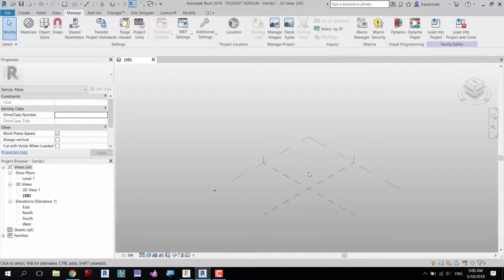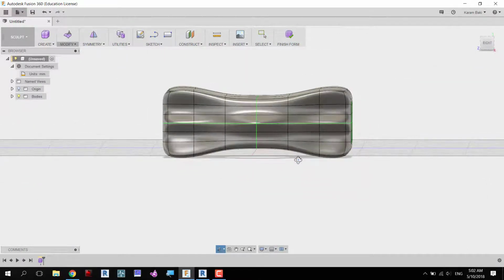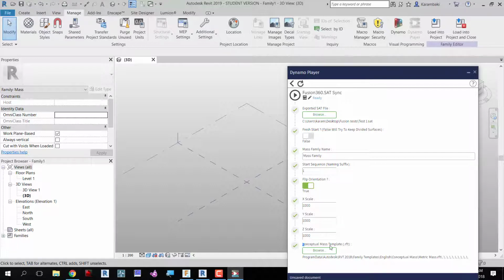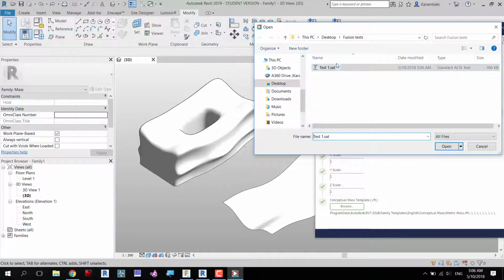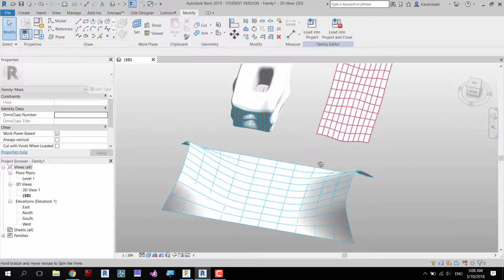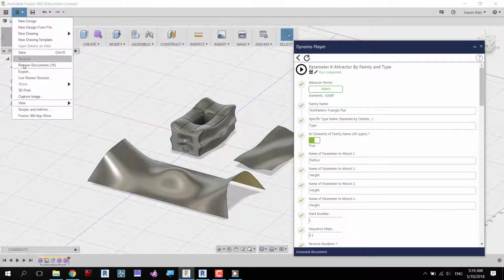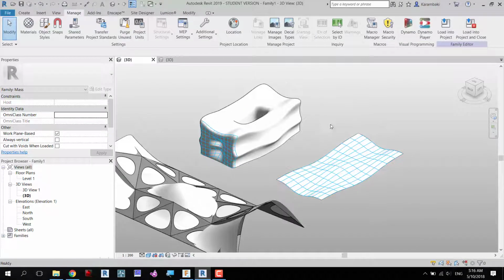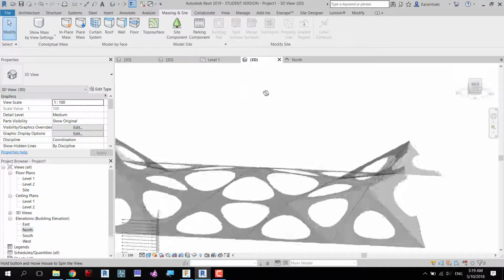(OUTDATED) Fusion 360 SAT Sync with Revit (Update to ReFusion IT)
This video is an Update to ReFusion IT workflow (Synthesize) published back in 2016, now in 2018, many things have changed,

The workflow is faster, easier, and more clean,

You can now Sync any .SAT file from Fusion or any other 3D program that produces SAT with Revit directly :)